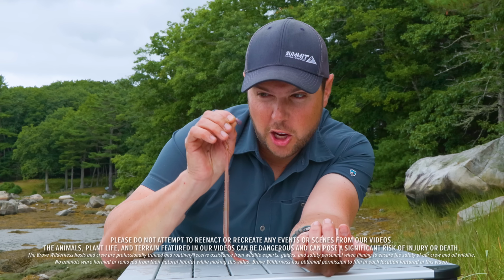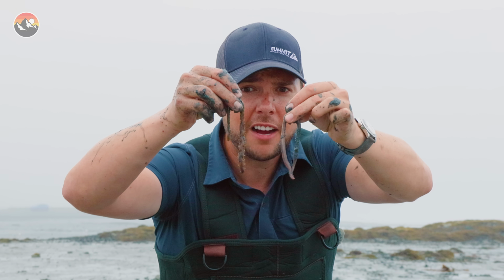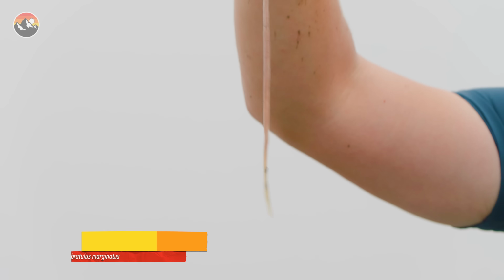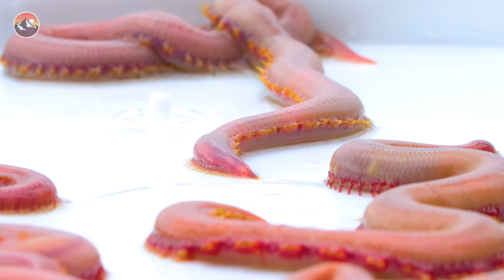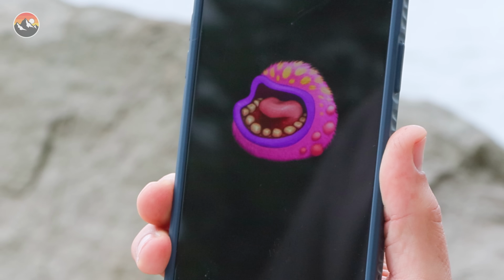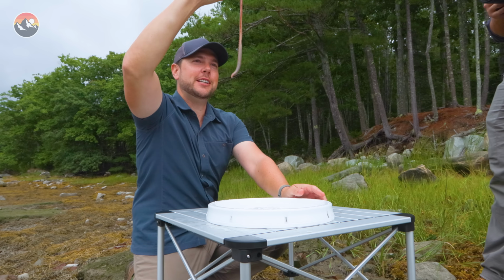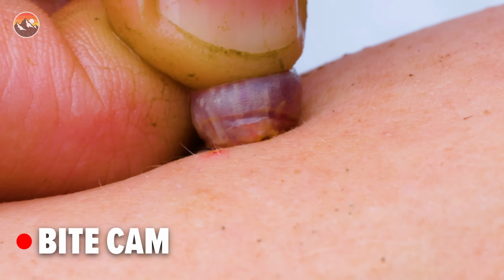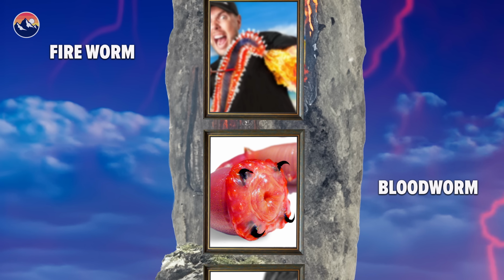BITTEN by a GIANT Bloodworm!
If you want to hear the bloodworm sing, download My Singing Monsters and see what the Rare Fluoress can do!

Watch Mark as he tracks down the biggest bloodworm on the Maine mudflats in order to rate its sting on the Brave Sting Index. Will the mighty fireworm be dethroned as the most painful worm on the planet?!  Watch and find out!

PLEASE DO NOT ATTEMPT TO REENACT OR RECREATE ANY EVENTS OR SCENES  FROM OUR VIDEOS. Mark Vins and crew are professionally trained and routinely  receive assistance from wildlife experts, guides, and safety personnel when filming to  ensure the safety of our crew and all wildlife.